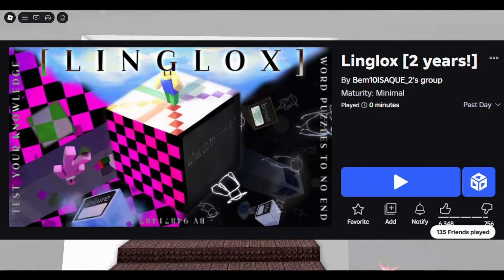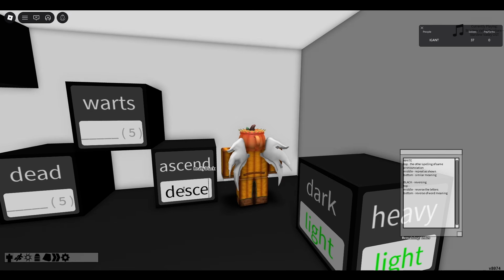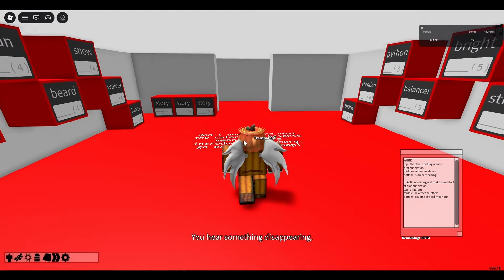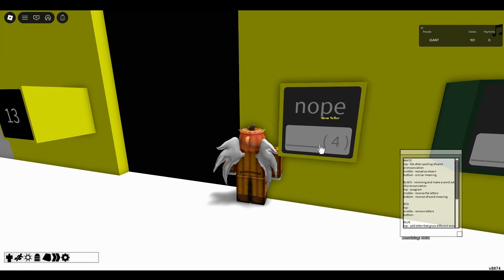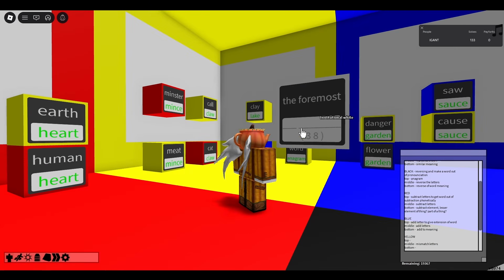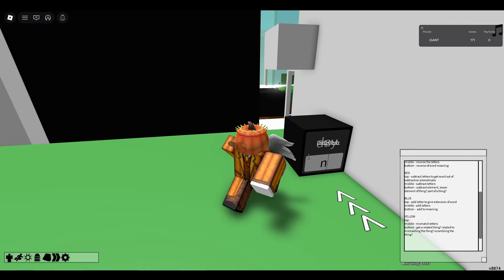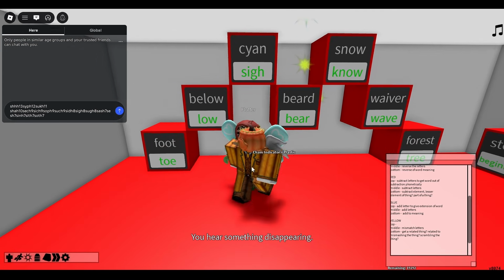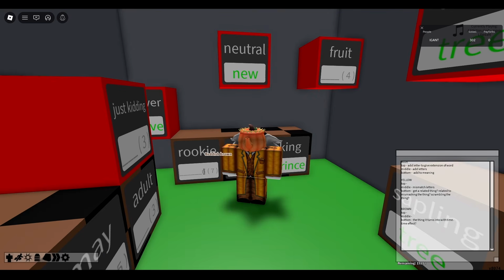Roblox's Largest Puzzle Game is INSANE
Roblox's Largest Puzzle Game

In this video I check out "Linglox", a roblox puzzle game based on Lingo with over 15,000 puzzles! That's so many! In this game, knowledge is power - you must learn different rules hidden throughout the word and apply them to your puzzles to find the correct solution. Easily one of the largest games on Roblox ever made.

[Add 💥 to your comment if you see this]